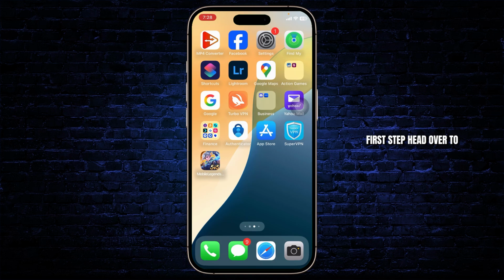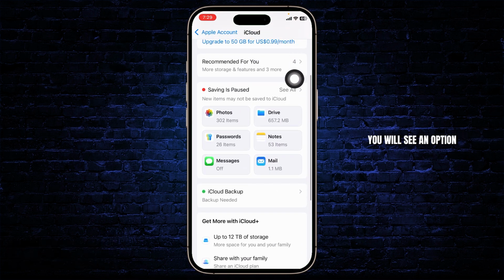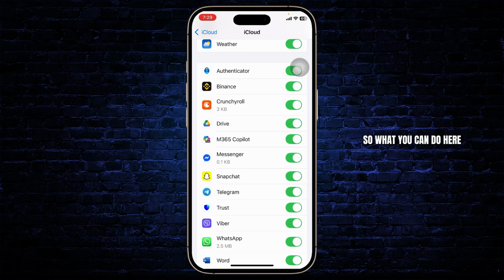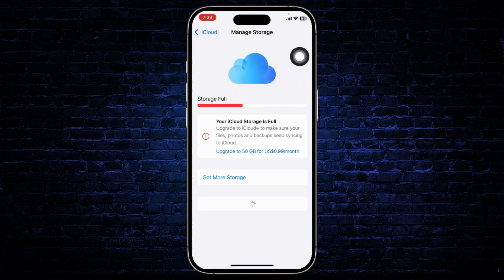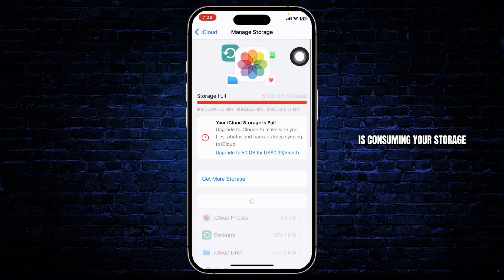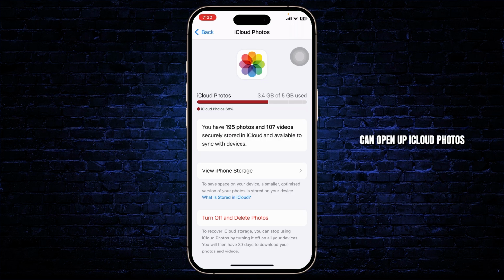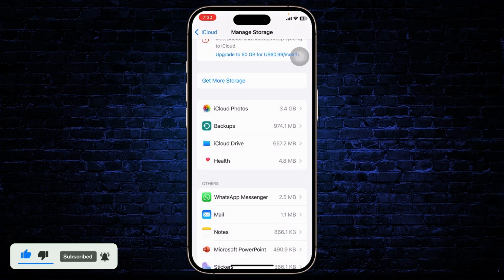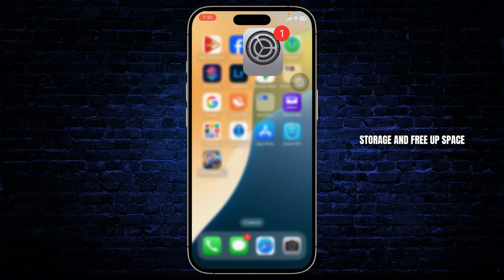How to Clear iCloud Storage and Free Up Space?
Running out of iCloud storage? 🧹☁️ This quick and easy 2025 guide will show you how to clear iCloud storage and free up space — without losing your important data!

What You’ll Learn in This Video:
✅ How to check what’s taking up your iCloud space
✅ Step-by-step guide to delete unnecessary backups, photos, and files
✅ How to manage app data stored in iCloud
✅ Tips to optimize iCloud settings and avoid hitting the storage limit again

Whether you're getting the dreaded “iCloud Storage Full” message or just want to stay organized, this tutorial will help you take control of your cloud space.

📌 Chapters:
⏱ 0:00 - Introduction
⏱ 0:10 - How to Clear iCloud Storage and Free Up Space